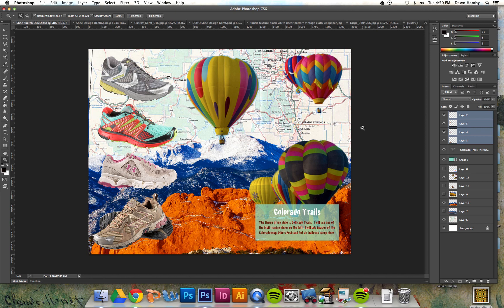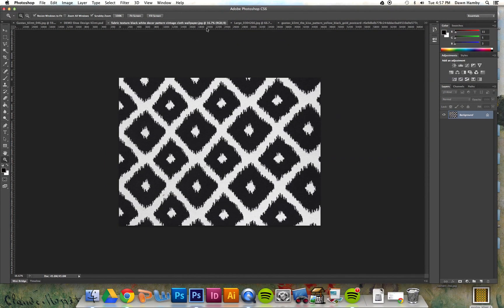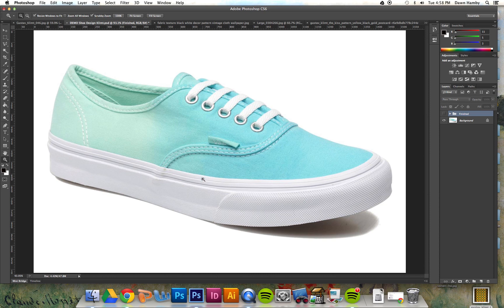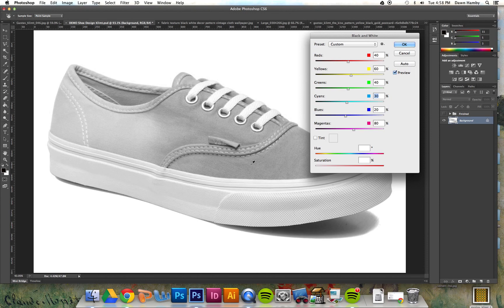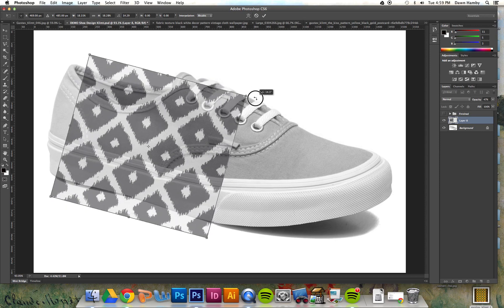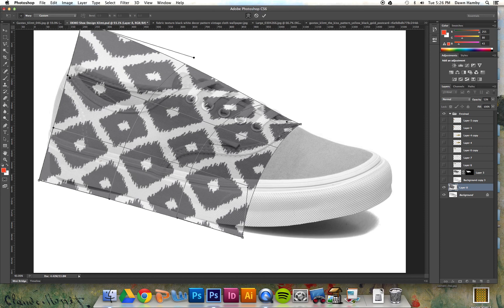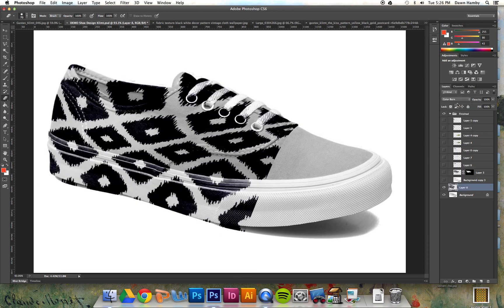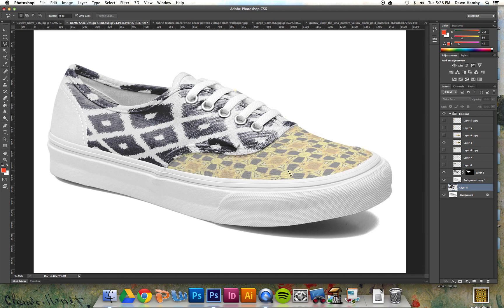Shoe Design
Shoe Design Project - Finally!

**Please excuse the bad audio in 2nd half! Turn on the CC (captions) to get the full transcript!